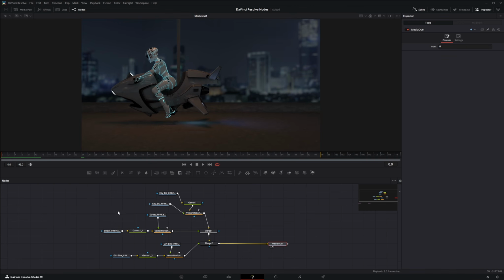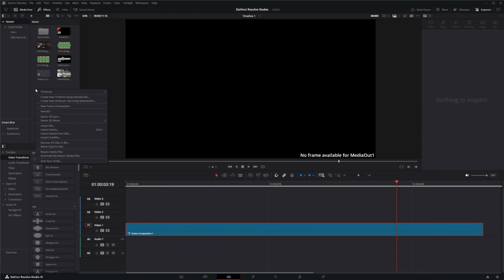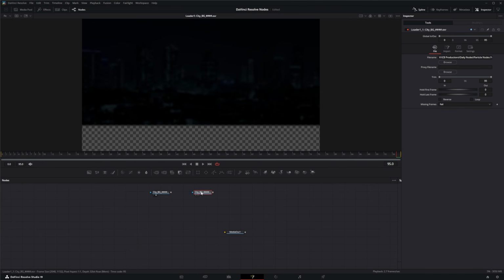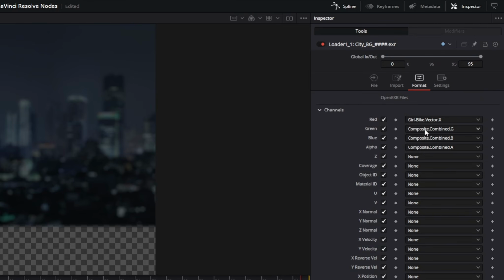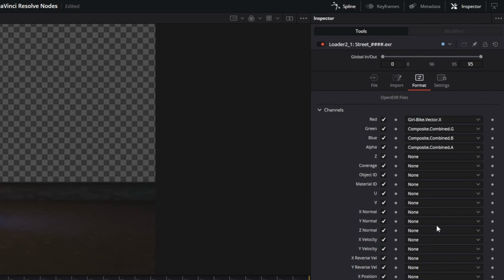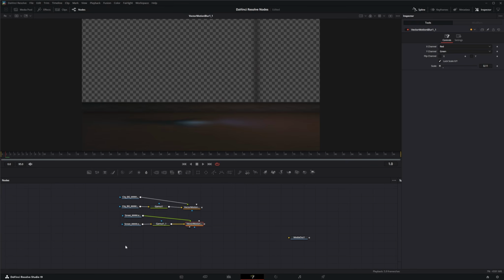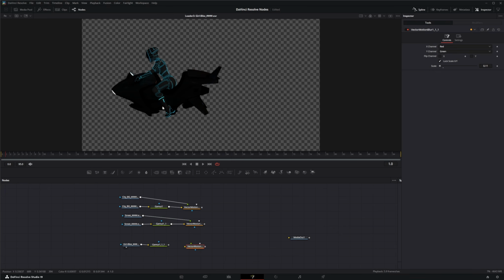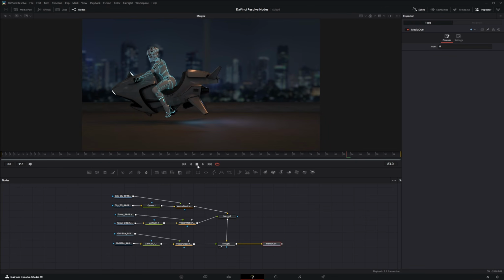DaVinci Resolve Fusion Particle Nodes - Setting Up Our Scene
This is NOT a Daily node breakdown. However, this is the preface of this weeks breakdowns where we will cover the Particle Nodes.